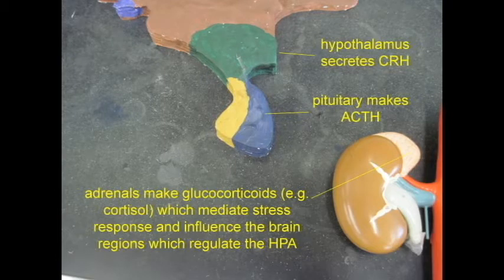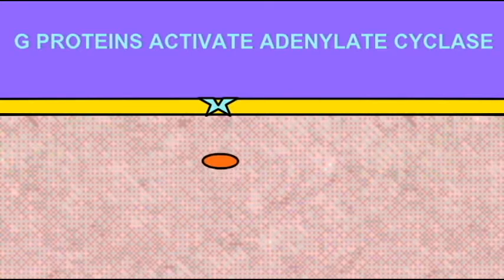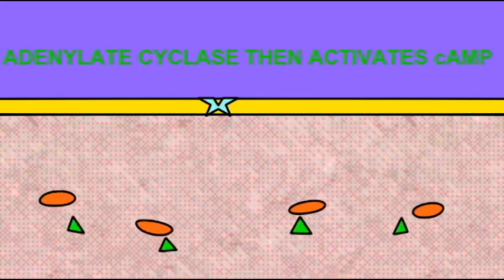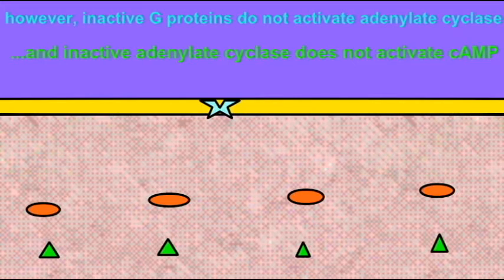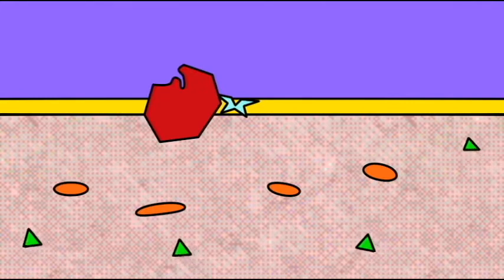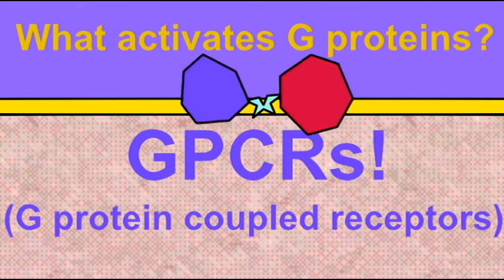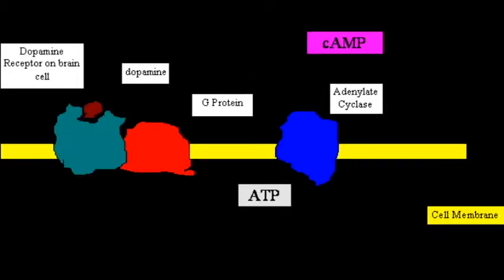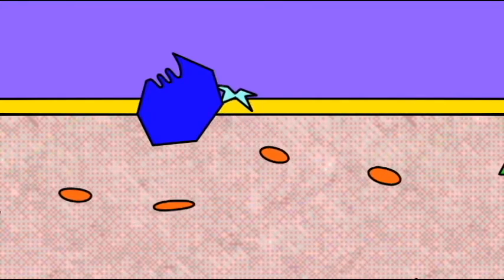GENOME: INTRODUCTION TO GPCRs